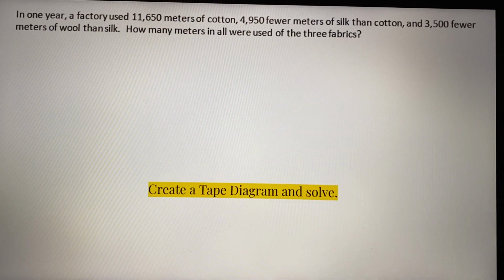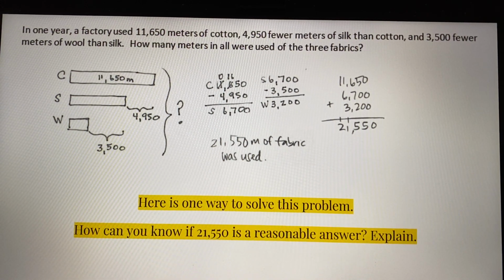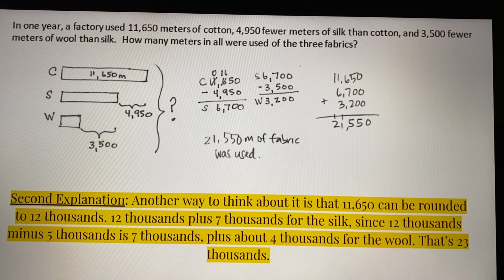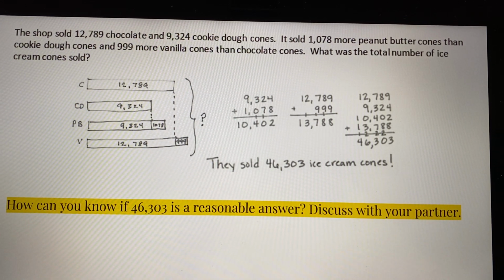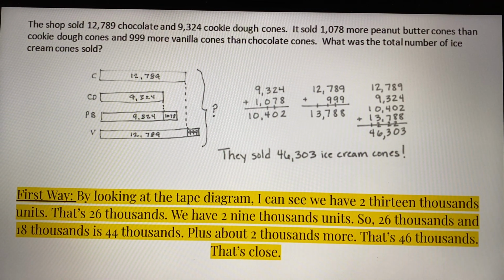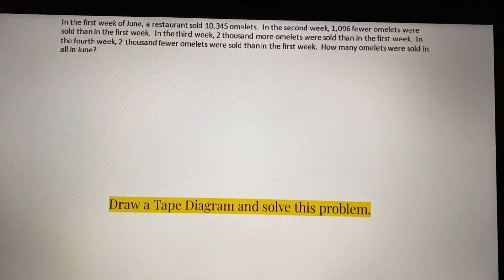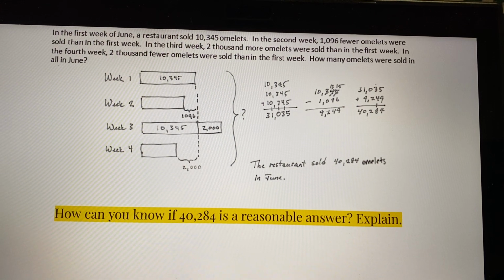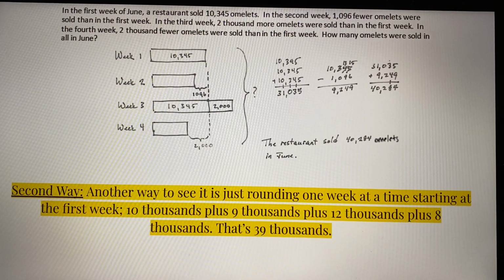Module 1 Lesson 18